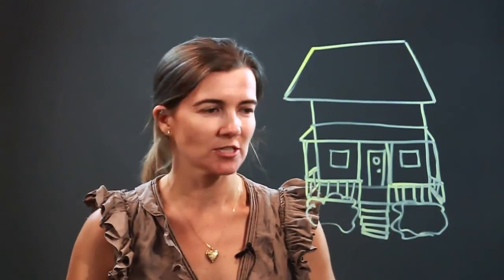How to Draw a Porch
How to Draw a Porch. Part of the series: Drawing Instructions & Tips. A porch is something that typically rests on the front of a house. Draw a porch with help from an artist who teaches art to children and adults in this free video clip.